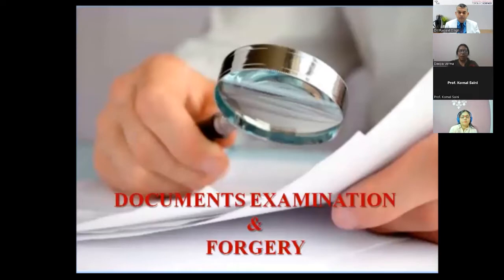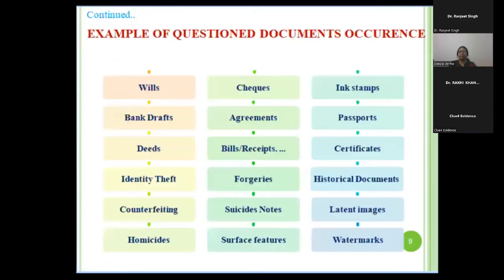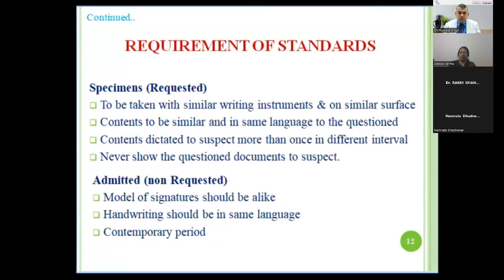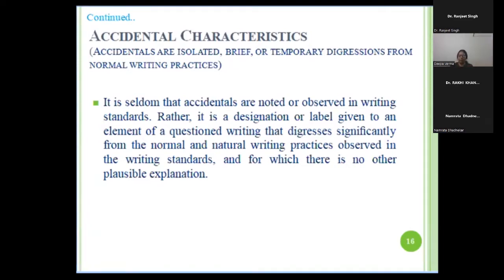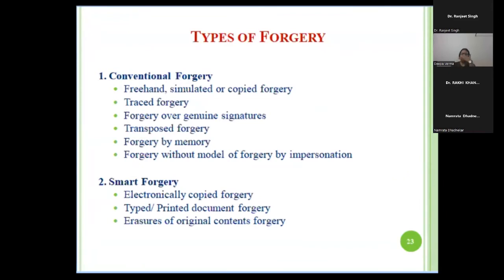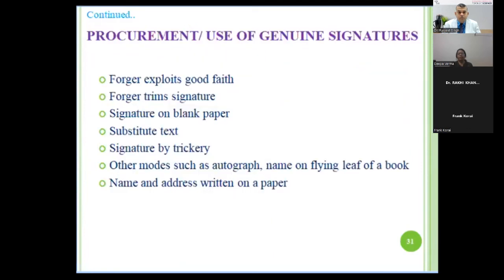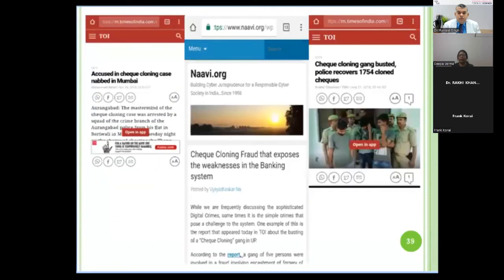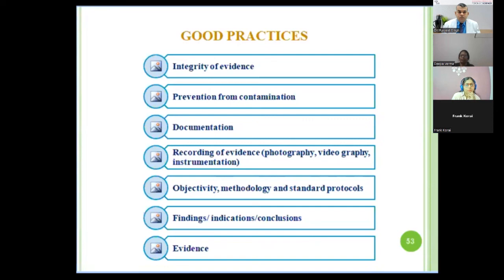Document Examination & Forgery | Deepa Verma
Questioned Document is one of the challenging domains in forensic science that deals with figuring the genuineness of documents and signatures in question. Listen to Deepa Verma shedding light on important factors in the examination of forgery. She has highlighted various technologies and case studies that are significant in finding authorship and detecting forgery.